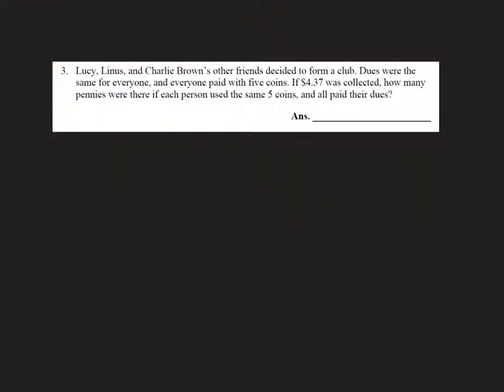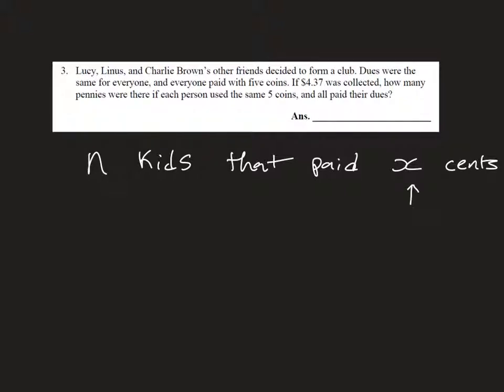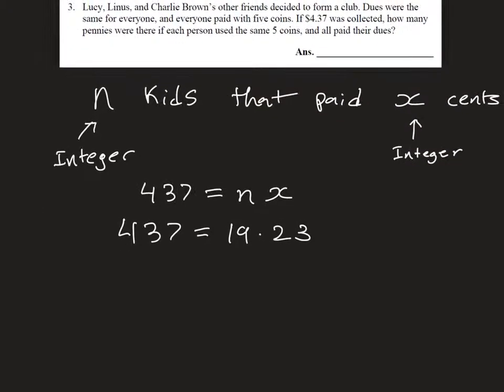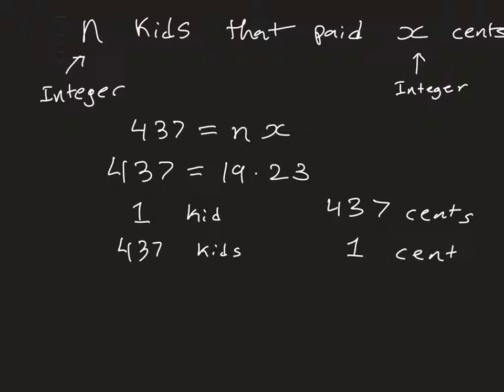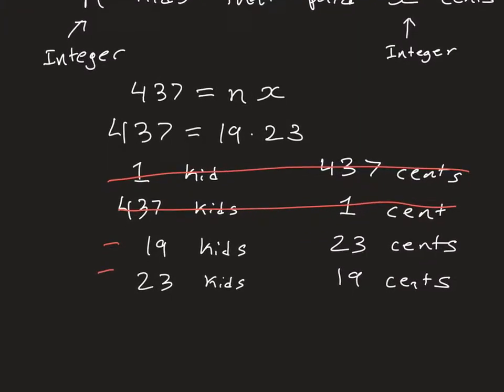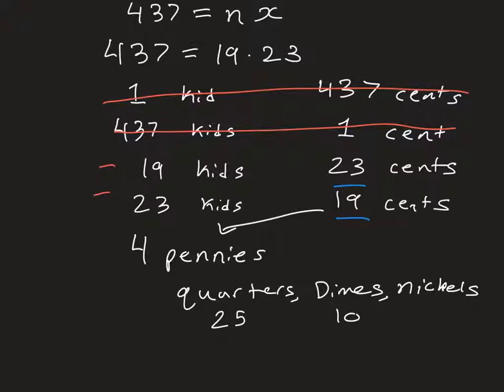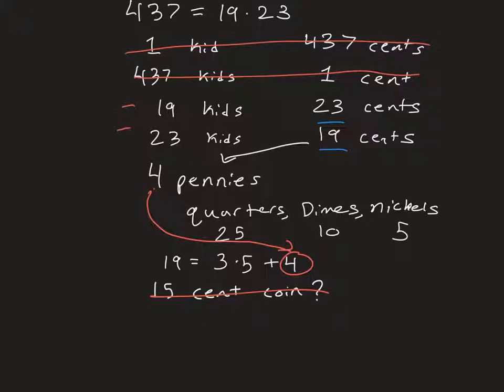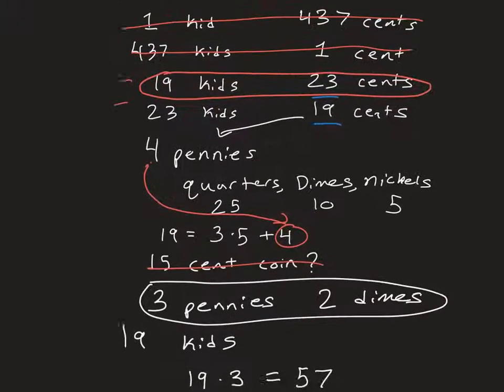Meet 2 Category 1 1992